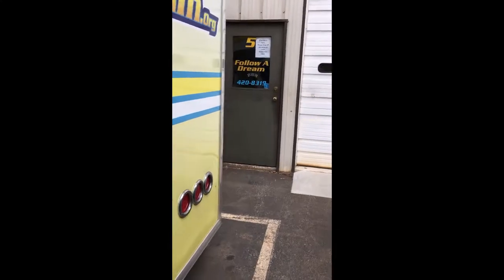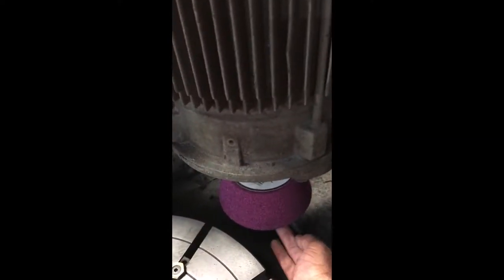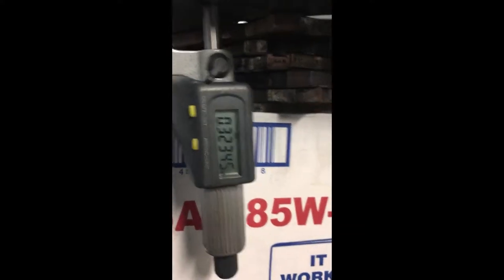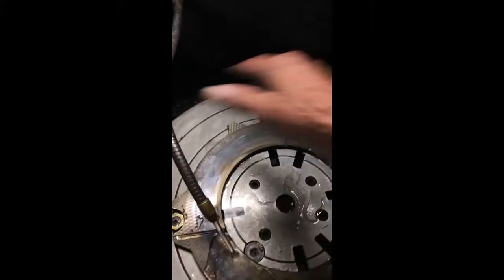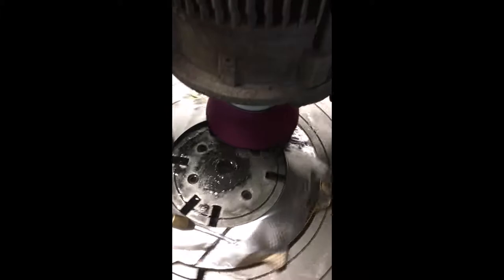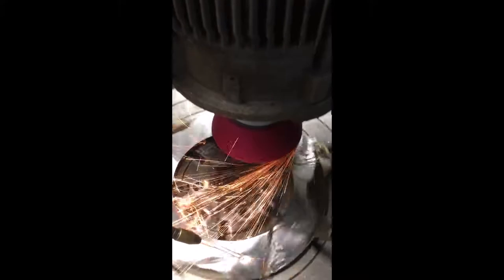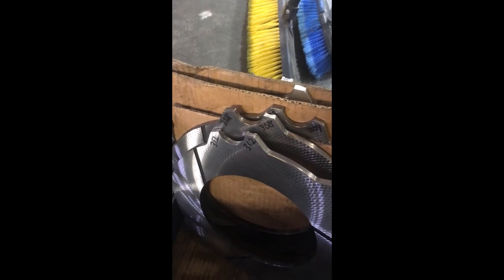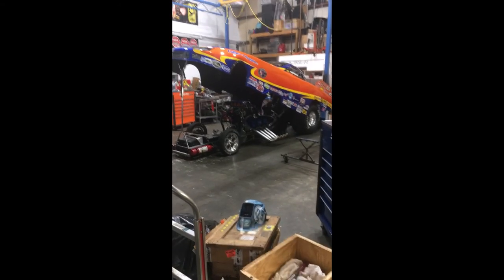Resurfacing clutch floaters for Jay Blake's Top Alcohol funnycar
Cutting clutch floaters on a Van Norman.